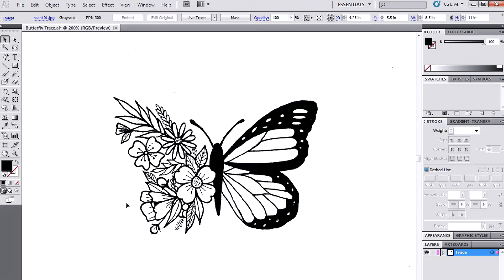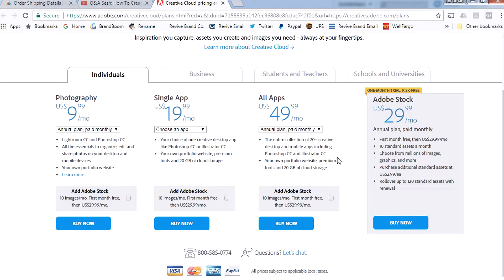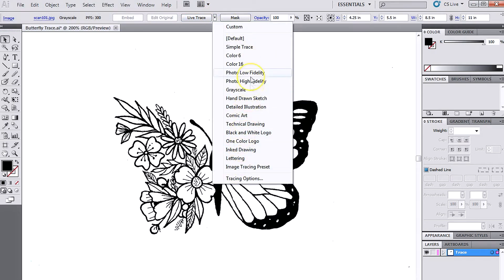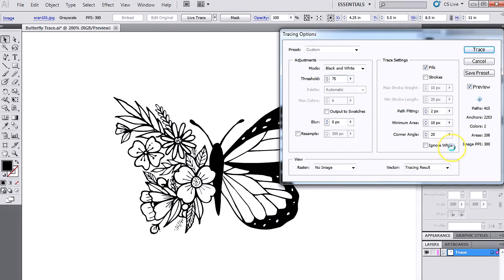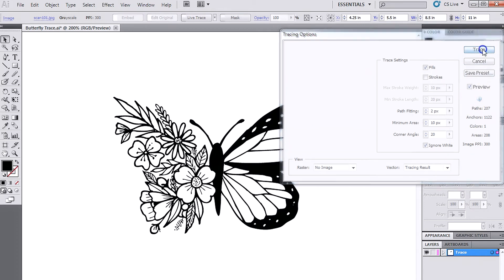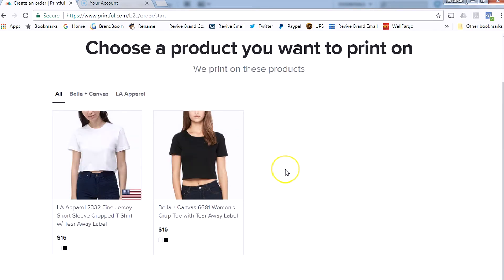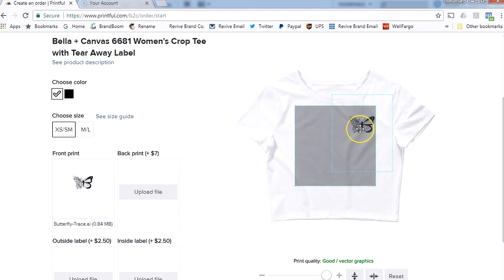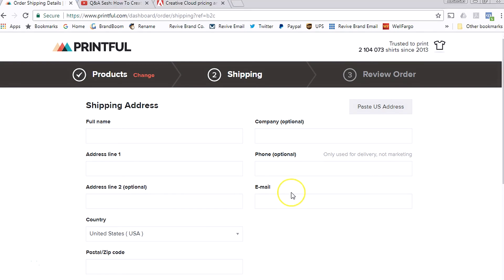How To Convert An Image Into Vector Art Using Adobe Illustrator | Easy Tutorial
In this easy video tutorial we show you how to convert an image into vector art using adobe illustrator. Get the creative cloud package here and sign up for the insider list

To get started you will open up Adobe Illustrator. Use my link above and take advantage of the student discount with a school ID. Select the layer in Illustrator and click on “live trace” in the control panel. Select preview to view changes in real time and change the threshold options to make the details of your drawing sharper. Once you are happy with the details you will select trace. The end outcome is a graphic that converted your drawing into a sharp vector graphic.

To create paths that you can further edit, press the "Expand" button.

To use the vector graphic for apparel production, and print to order platforms. Open up Printful and select the style of shirt you’d like. Upload the design, change the size and confirm the details.

SC: @revivejohnny